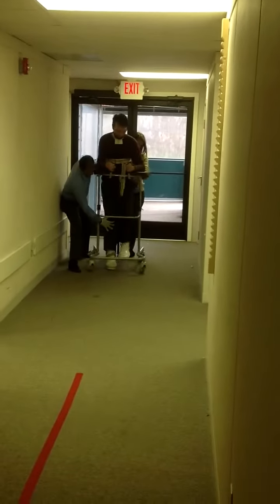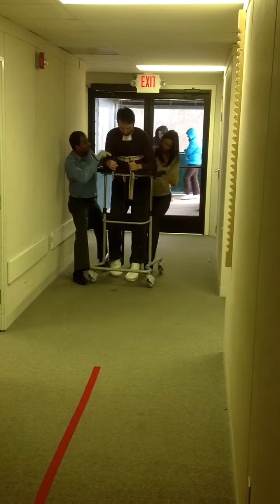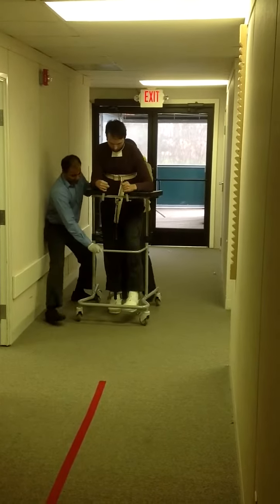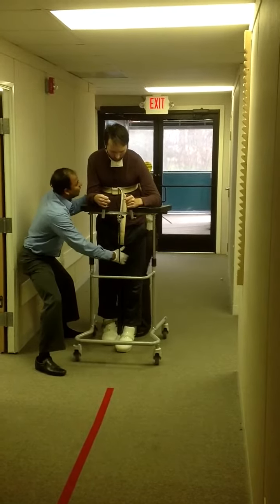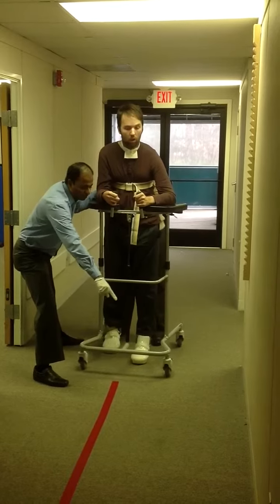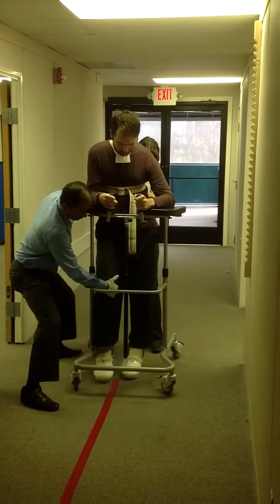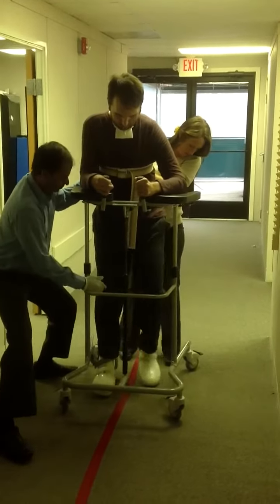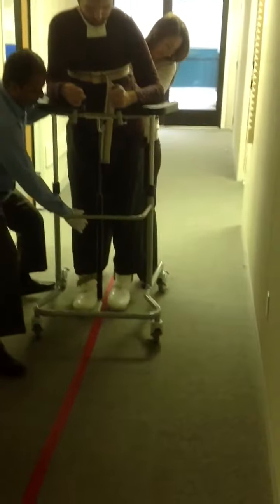Andrew Kratzat walk 100 feet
Walking the halls of Rainbow Neuro Rehab